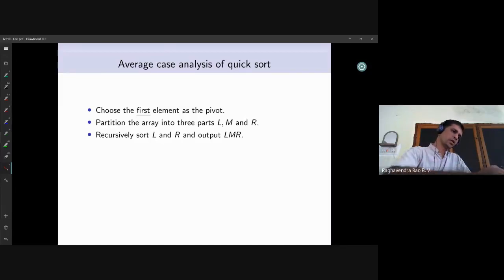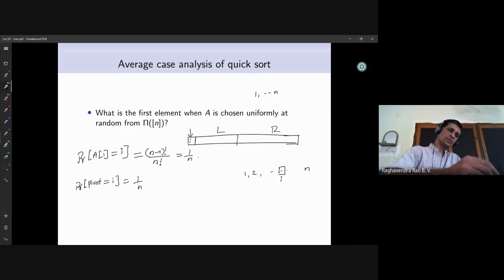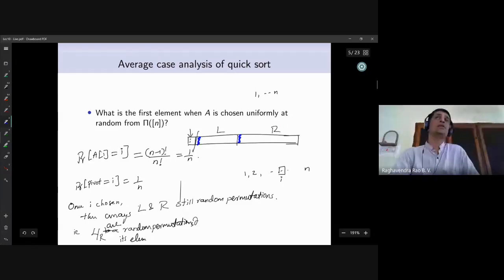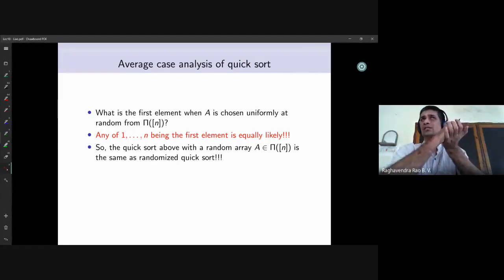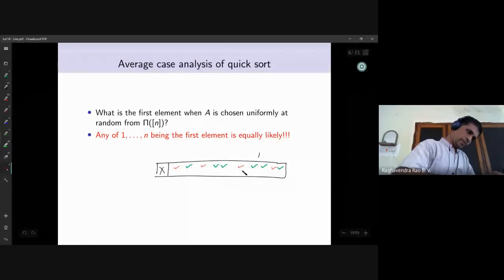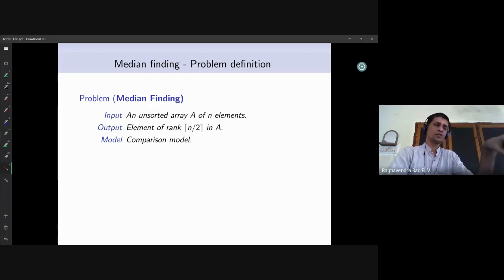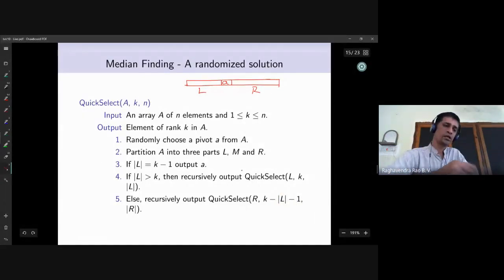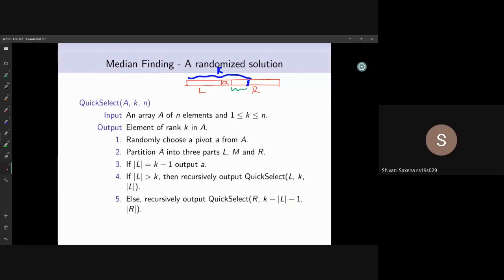CS5800 ADSA | Lec 10 | Average case analysis of quick sort– part 2, Median finding problem– part 1